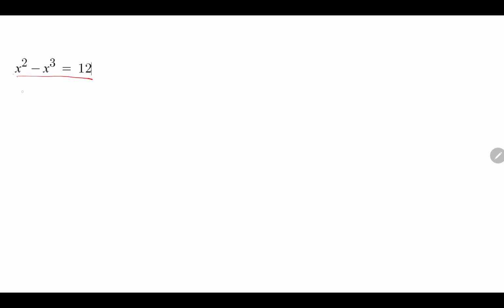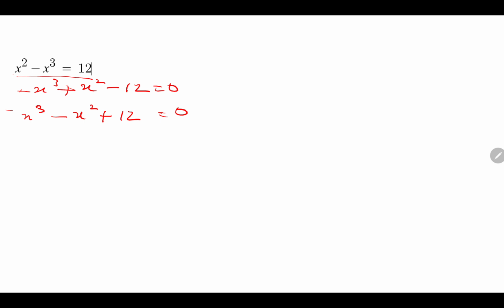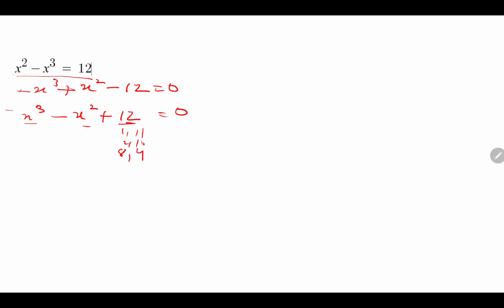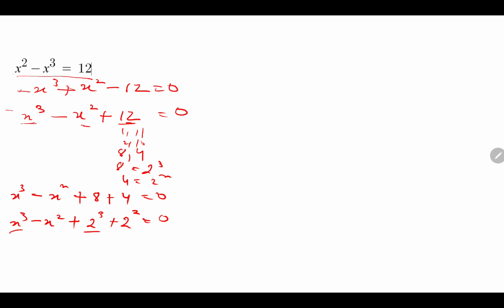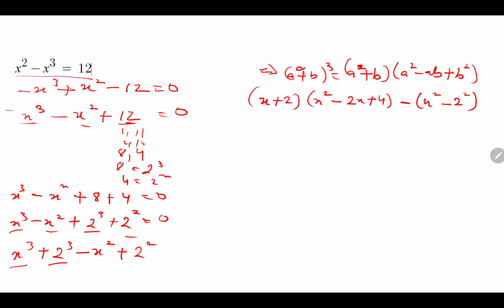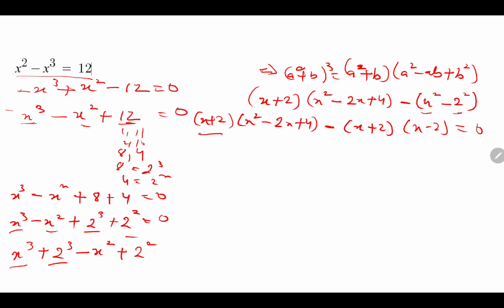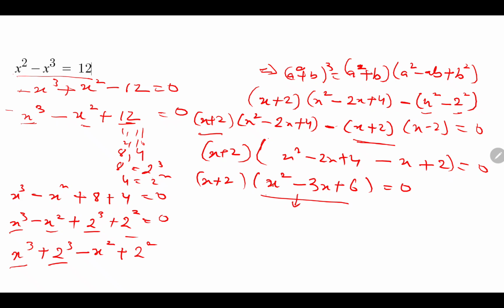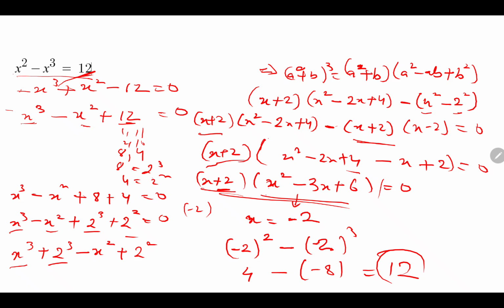Maths Trick | Algebra Hack | Polynomial Problem 1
In this video, we delve into the algebraic problem x square - x cube = 12, providing a comprehensive tutorial to help you understand and solve it effortlessly. Whether you're a student brushing up on algebra or someone interested in mathematical problem-solving, this video is packed with valuable insights.